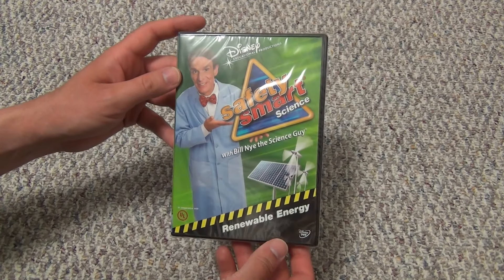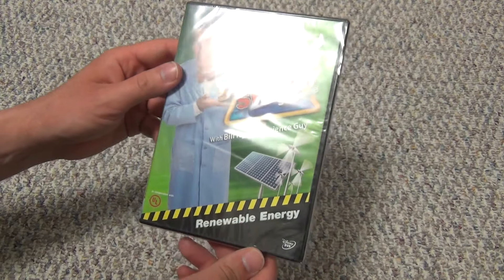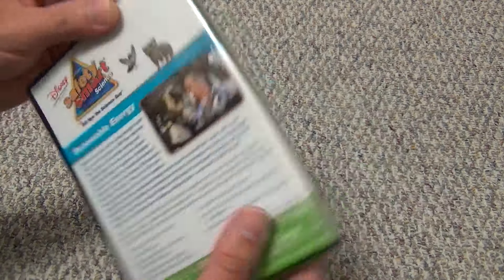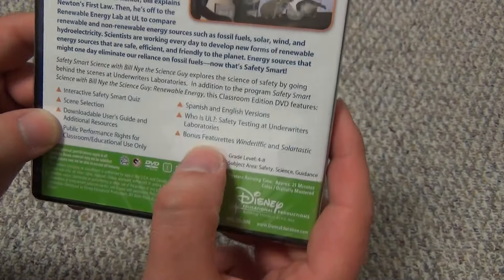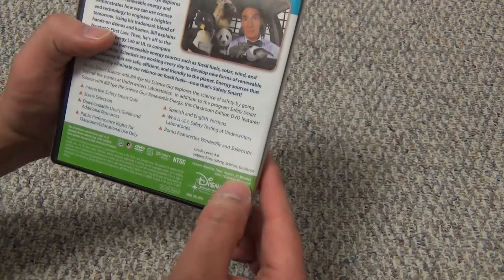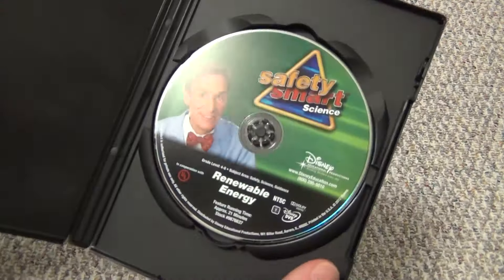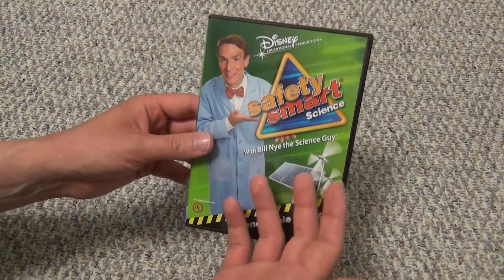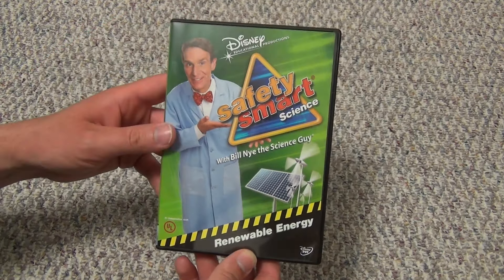Disney's Safety Smart Science with Bill Nye: Renewable Energy DVD Unboxing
Here's an unboxing of Disney's Safety Smart Science with Bill Nye the Science Guy: Renewable Energy on DVD.